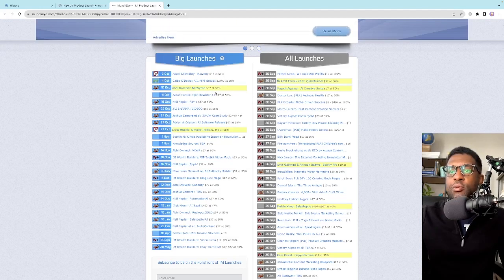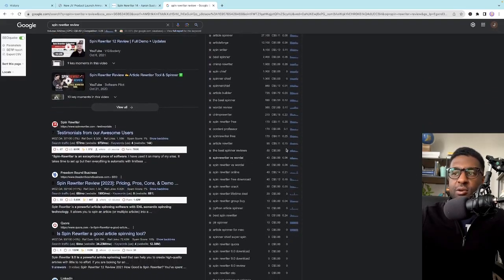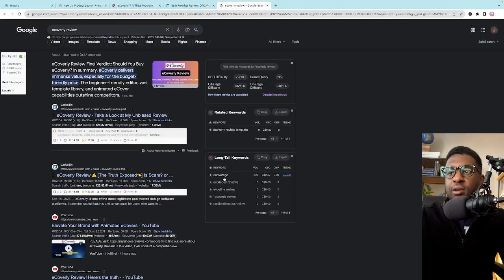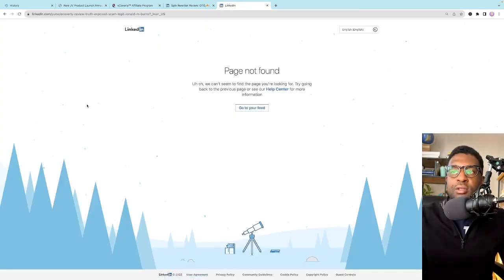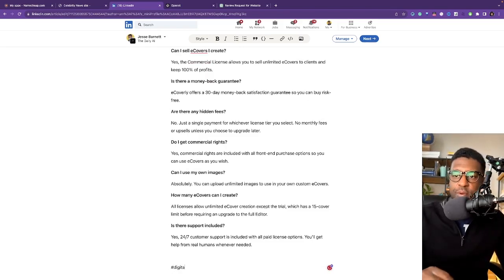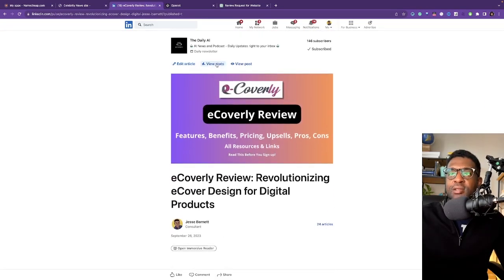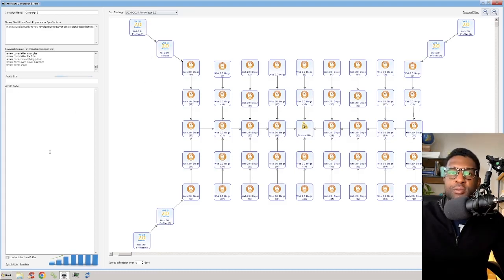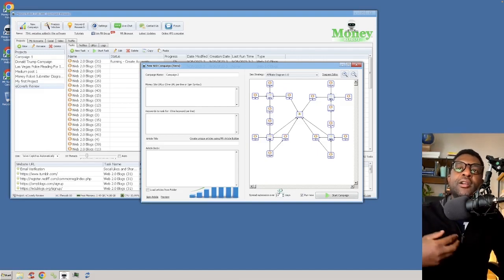Maximize Your Affiliate Marketing Potential on LinkedIn with Money Robot and ChatGPT - Step-by-Step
Join now! Limited spots available (Get access to our VIP community + FREE bonuses) and learn how to use the tool to your advantage

In this comprehensive tutorial, you will learn how to maximize your affiliate marketing potential on LinkedIn using the powerful Money Robot platform. Whether you're a seasoned marketer or a beginner looking to tap into LinkedIn's vast network, this step-by-step guide will provide you with valuable insights and strategies to boost your earning potential.

Firstly, we'll dive into the fundamentals of affiliate marketing, explaining how it works and why LinkedIn is an optimal platform for promoting affiliate products. Then, we'll introduce you to Money Robot, a cutting-edge affiliate marketing tool designed to automate and streamline your efforts. Throughout the tutorial, we'll cover essential topics such as setting up your LinkedIn profile for affiliate marketing success, leveraging LinkedIn groups and communities to reach your target audience, and crafting compelling affiliate product promotions that generate results. Additionally, we'll share advanced techniques for enhancing your visibility on LinkedIn, optimizing your content for search engines, and building a strong reputation within the LinkedIn community.

By implementing these strategies, you'll be able to establish yourself as an authority figure in your niche and increase your chances of affiliate sales. Follow along with our expert instructor as they guide you through each step of the process, providing practical tips, real-life examples, and actionable advice. By the end of this tutorial, you'll have a comprehensive understanding of how to effectively harness the power of LinkedIn and Money Robot to maximize your affiliate marketing potential. Don't miss out on this opportunity to take your affiliate marketing endeavors to new heights. Watch this tutorial today and discover the insider secrets to success on LinkedIn with Money Robot!